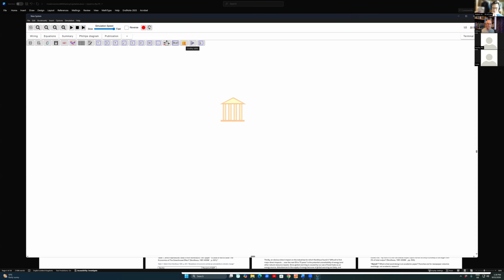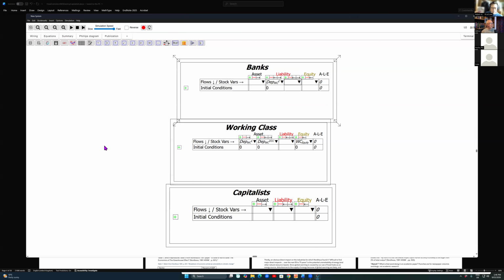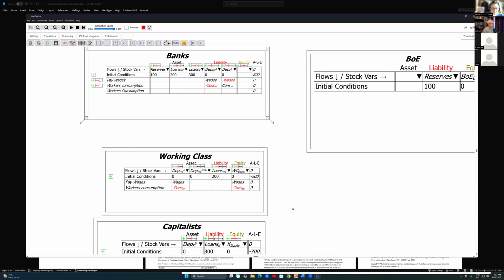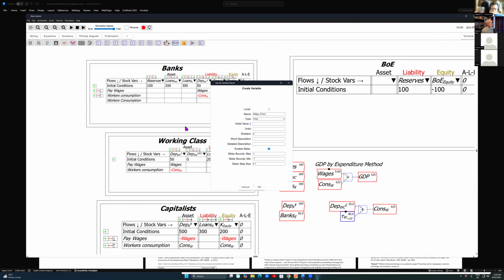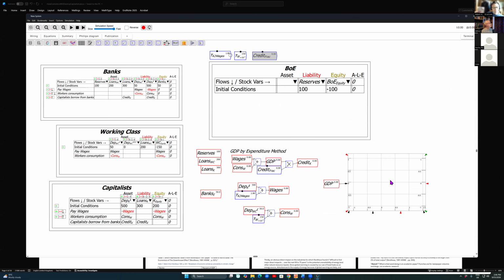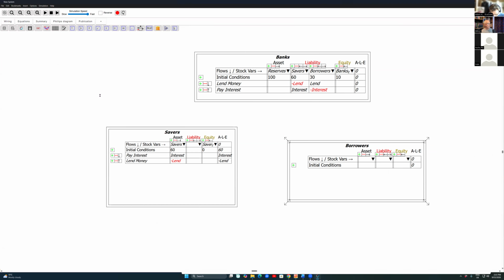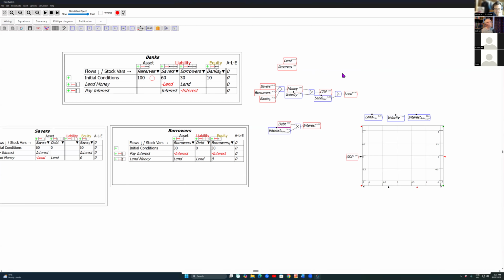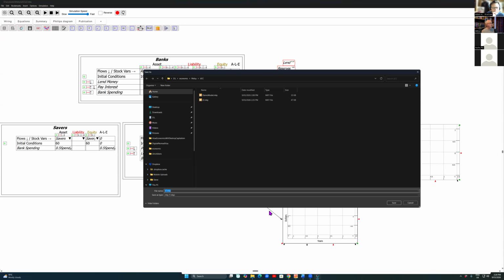Prof Keen goes over the fundamentals of Ravel for the carbon currency modelling project.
Prof Keen gives students on the "Economic feasibility study - Introducing a carbon currency policy" an overview of Ravel.

At 30:45 in the video, he loads a well-developed model with a lot more complexity in it to show the kind of sophistication that you will be able to tackle once you have mastered the Ravel platform.

At 33:00, he loads up a model of the standard neoclassical Loanable Funds model, using the Ravel double-entry bookkeeping to demonstrate whether you should be paying much attention to the Loanable Funds concept or not...

At 52:00, he answer some questions on how the carbon currency can be modelled.